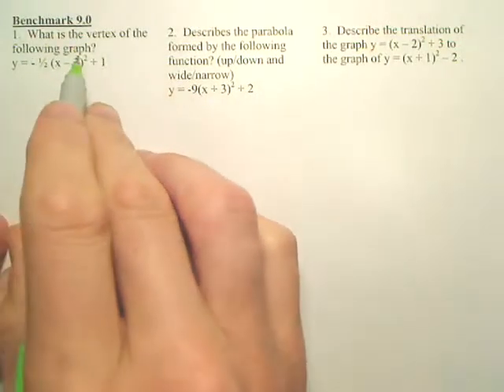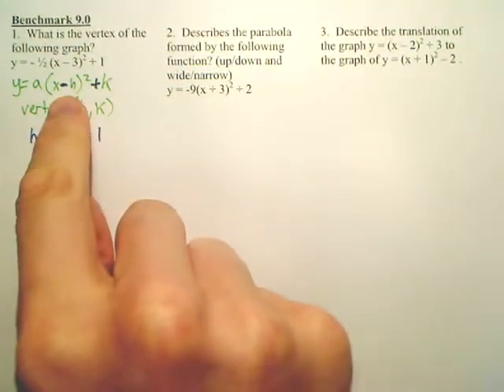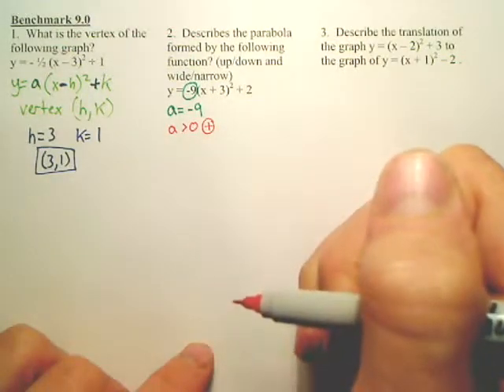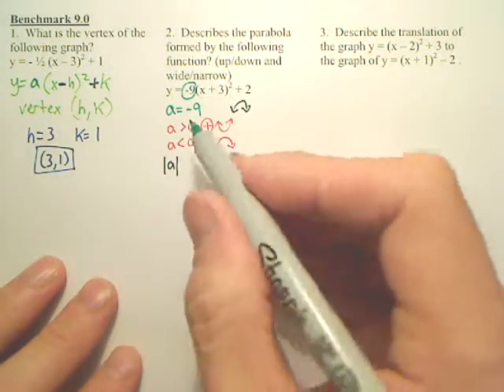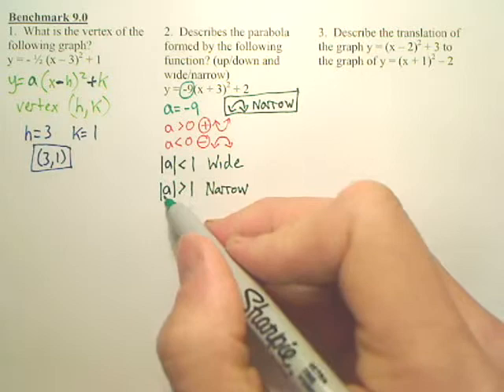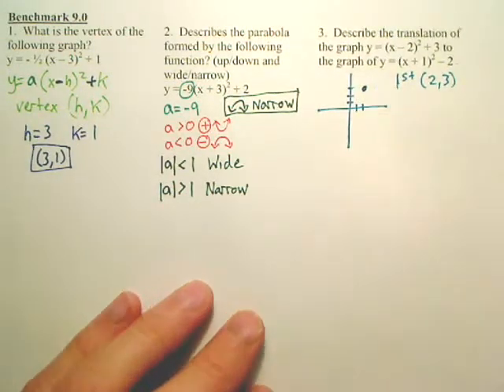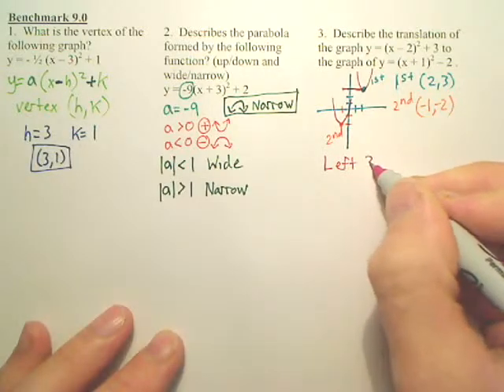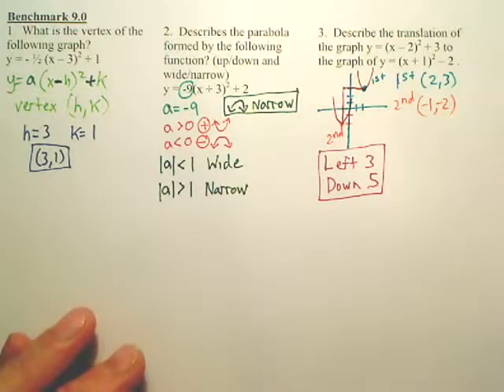Benchmark 9 - Algebra 2